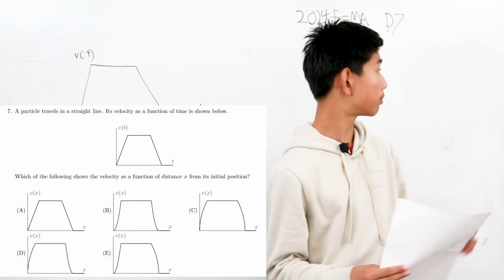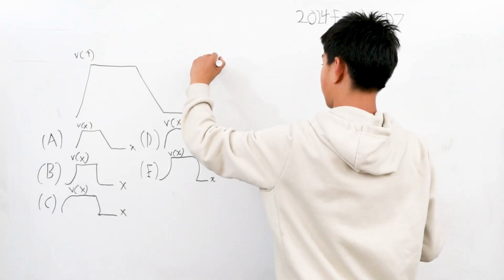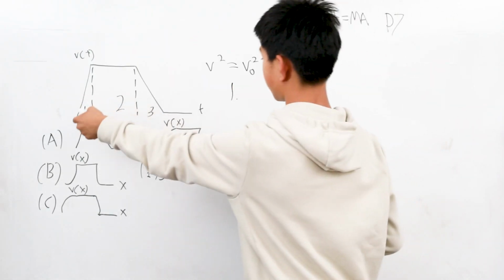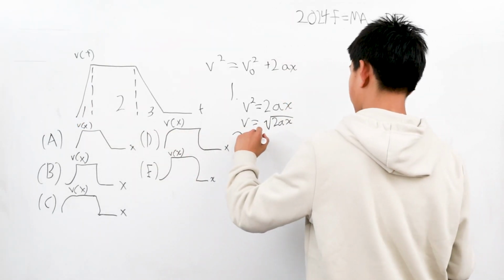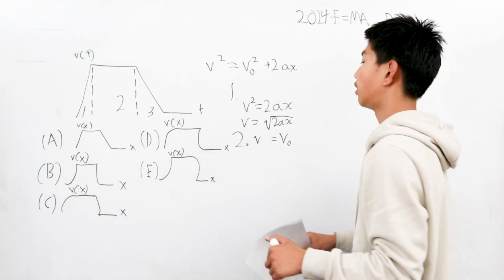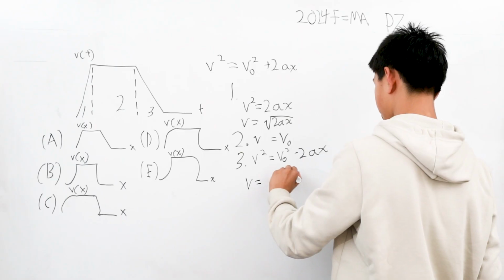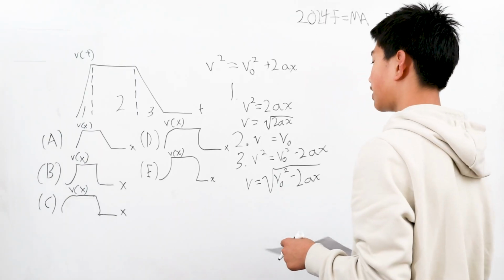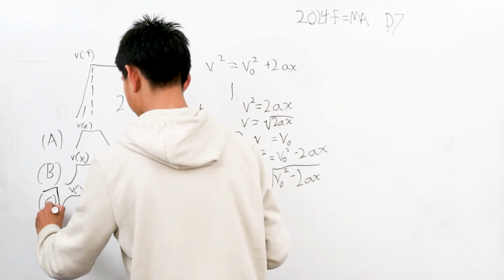2024 F=ma Physics Competition Problem Explained P7#physics